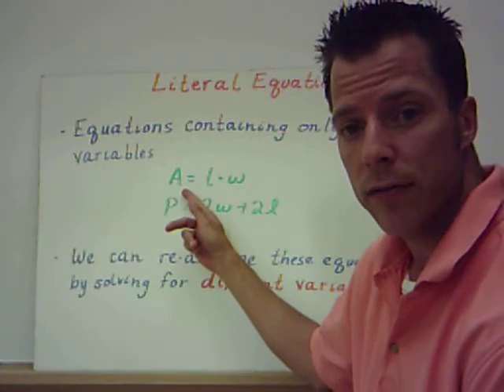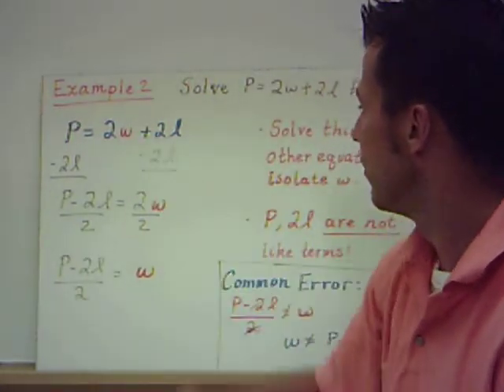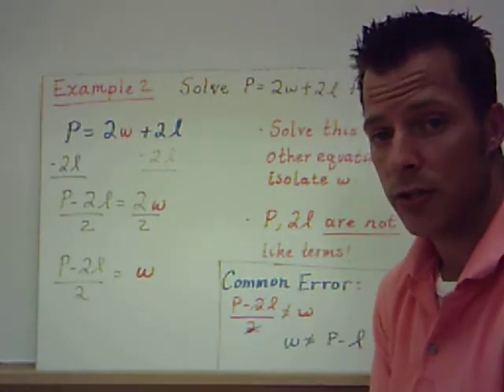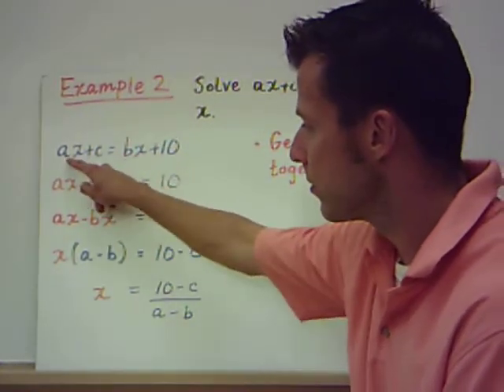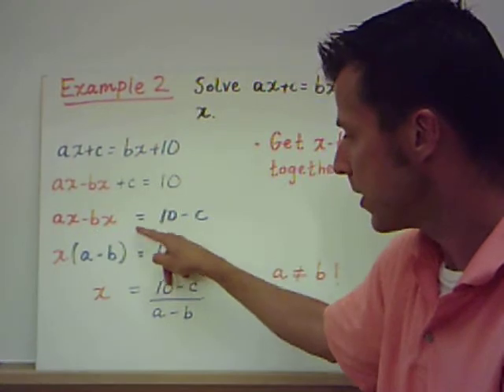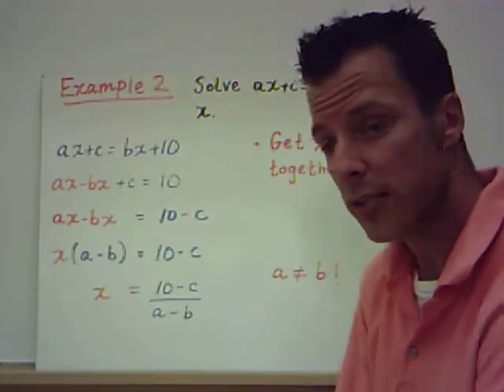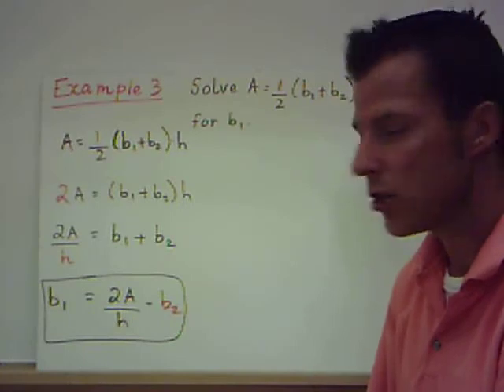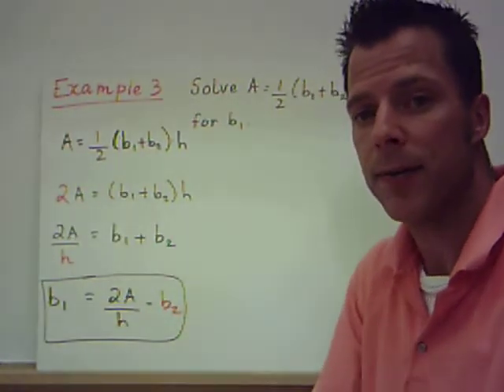Solving Literal Equations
Video lecture on how to solve literal equations. This is an extension of solving equations. With literal equations, we have equations containing multiple variables